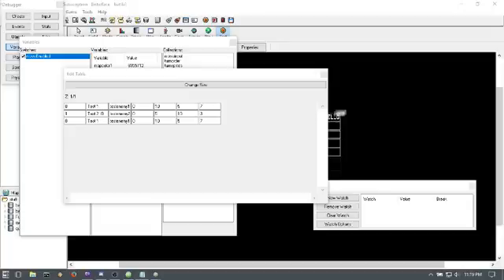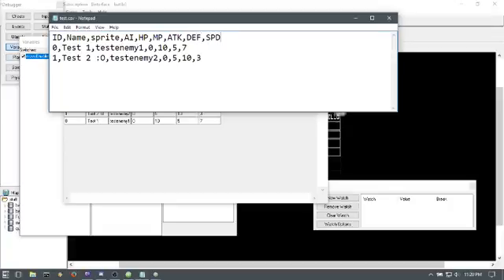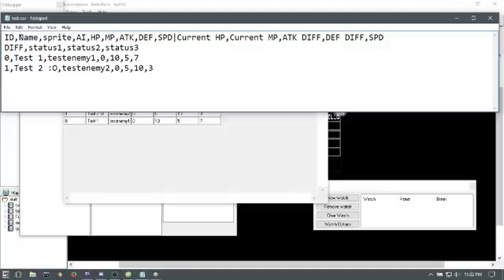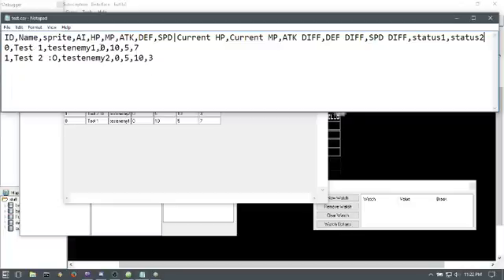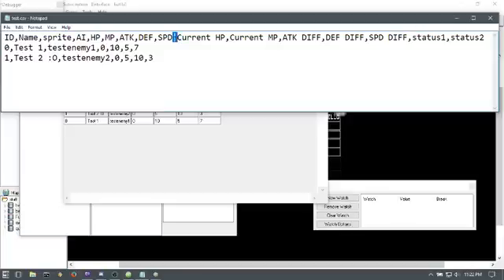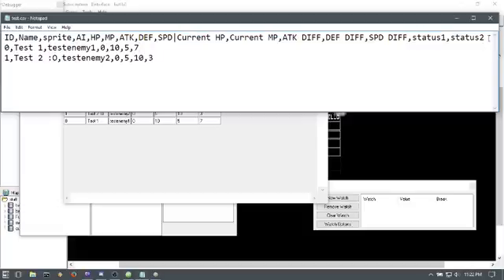late night 001 stream